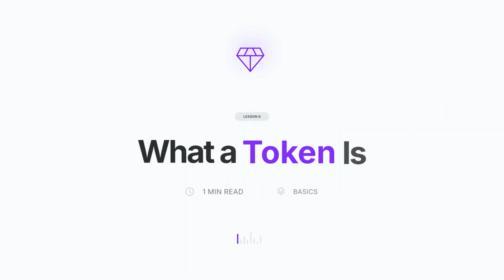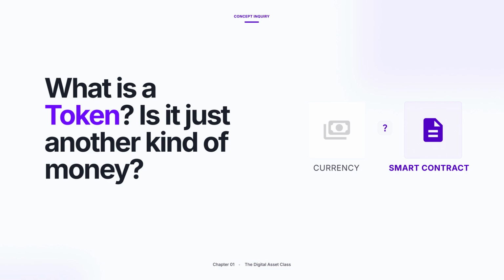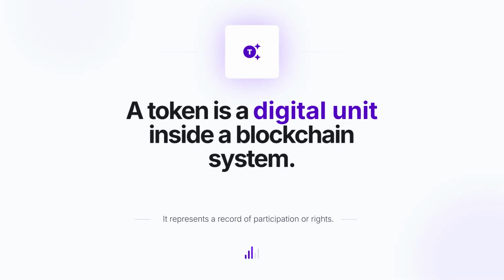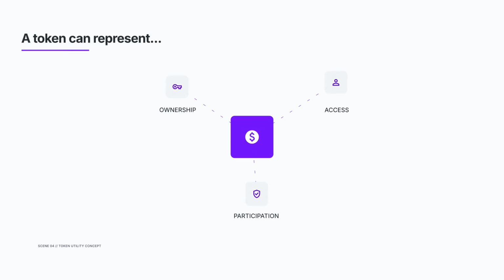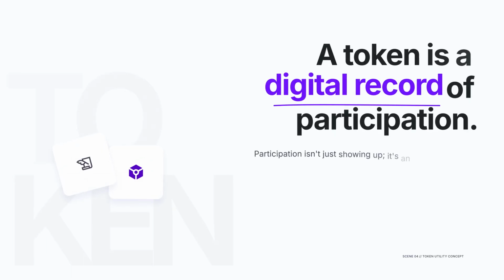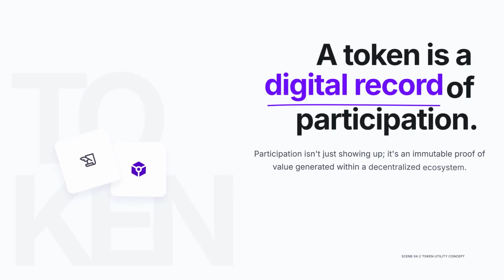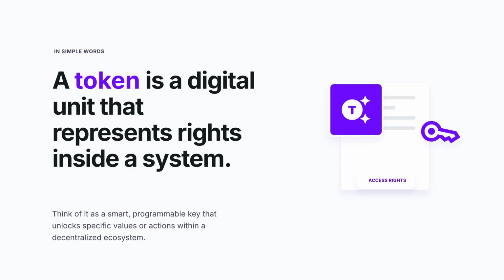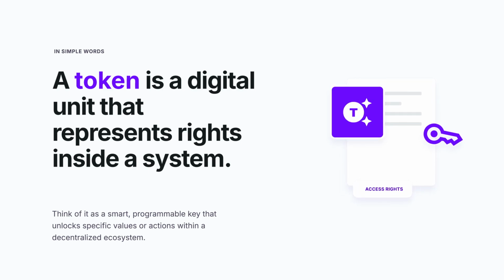Lesson 6 — What a Token Is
Many people think a token is simply a digital coin or another form of money. But a token can represent much more than that.

In this lesson, you’ll learn what tokens actually are, how they function inside blockchain systems, and why they are best understood as digital records of rights, ownership, access, or participation.

Understanding tokens is essential before exploring tokenization and Real World Assets (RWA).

Part of the Blockchain · Tokenization · RWA Foundations course.